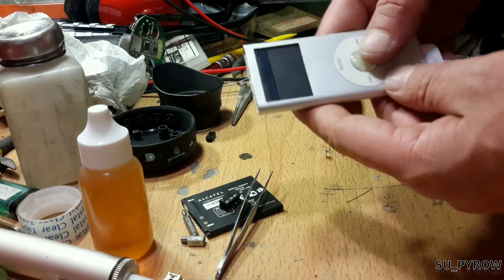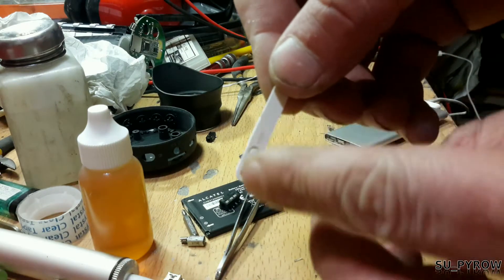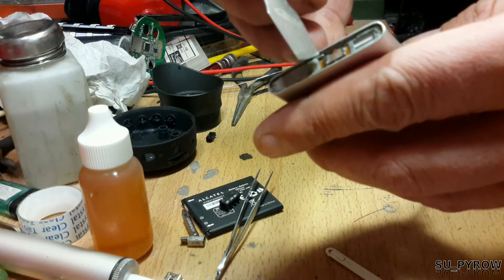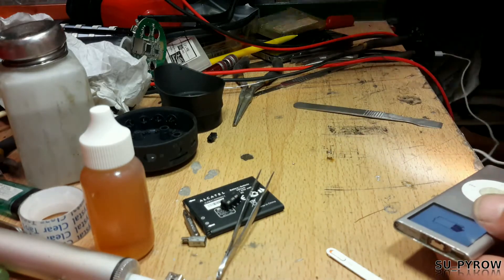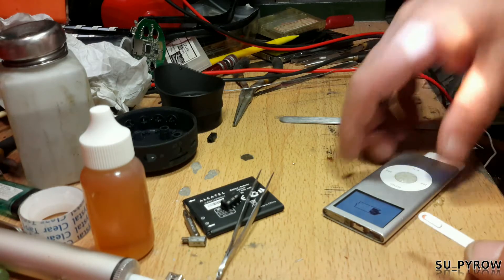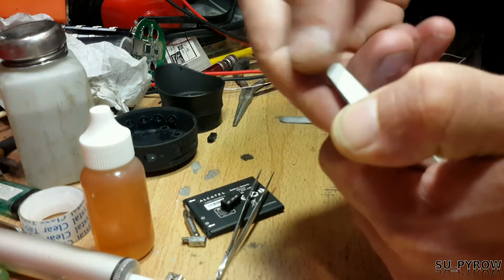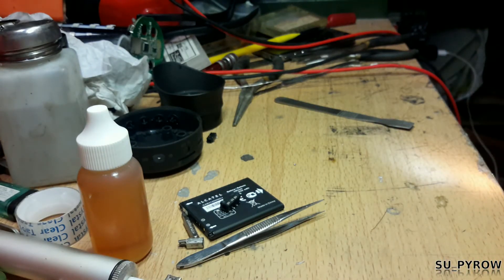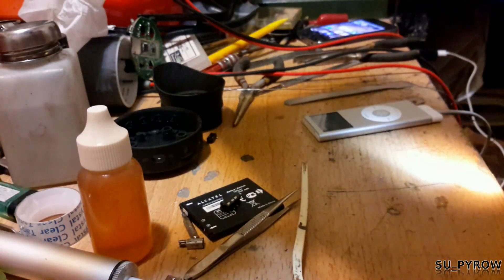Apple Ipod Nano 2nd Generation Repair constantHOLD/LOCK not Charging from umajunkcollector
How to repair Apple Ipod Nano 2nd Generation Repair constant HOLD/LOCK not Charging

This device was donated from umajunkcollector!  thanks Don!

IF THIS VIDEO SEEMS TO "PAUSE" or audio/video sync problem for some reason try changing quality settings or view from my website.

for files and extras.